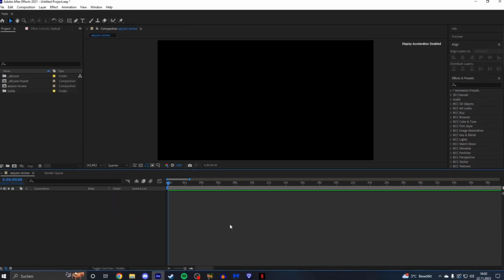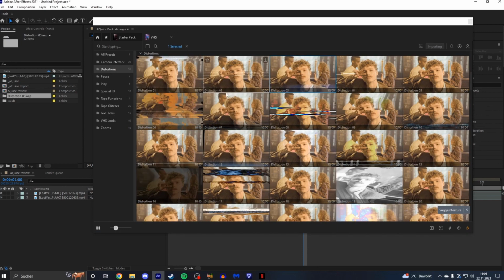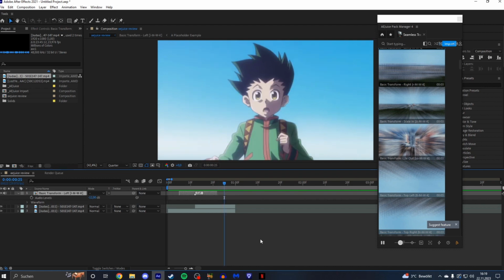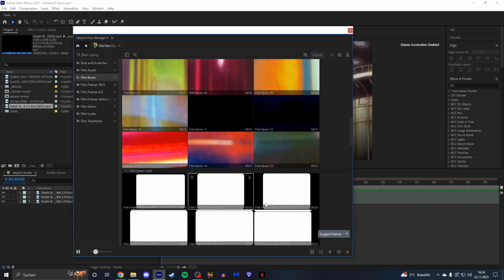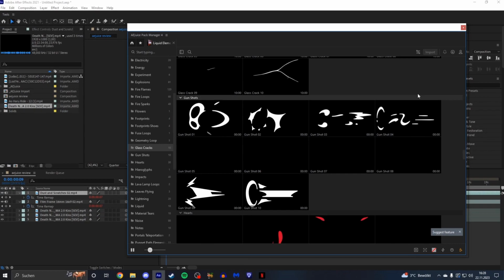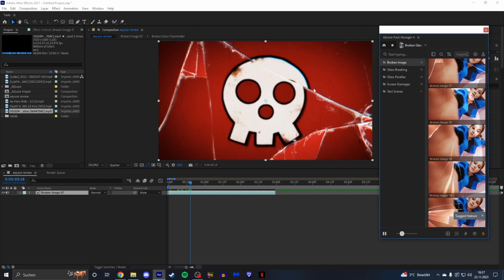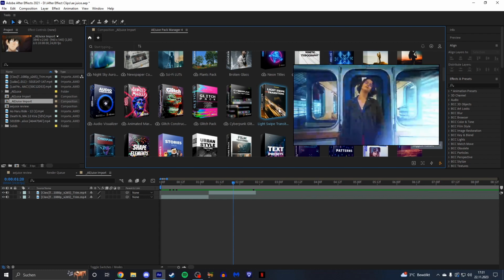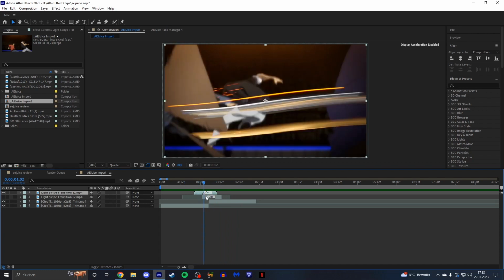EVERY EDITOR NEEDS THIS! 😲🔥 - I Want It All Bundle | AEJuice 🧃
-I WANT IT ALL BUNDLE 💯 (I can really recommend you to buy this, you save thousands of dollars and hours)

-BLACK FRIDAY MEGA BUNDLE (Some bundles in combination)

All these bundles work with After Effects, Premiere Pro, DaVinci Resolve, and many more software!

Time:
00:00 - 01:07 = Introducing the I Want It All Bundle
01:08 - 01:58 = VHS
01:59 - 02:46 = Seemless transition
02:47 - 03:23 = Prism
03:24 - 04:38 = Old Film Constructor
04:39 - 05:25 = Liquid Elements
05:26 - 06:09 = Broken Glass
06:10 - 06:53 = Digital Screen
06:54 - End = Light Swipe Transitions and Outro
Retuurn®